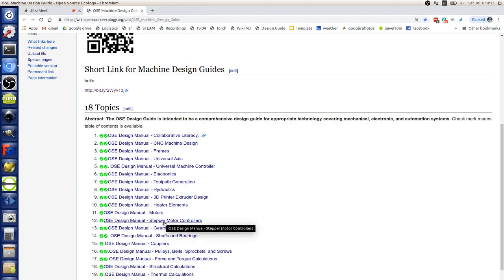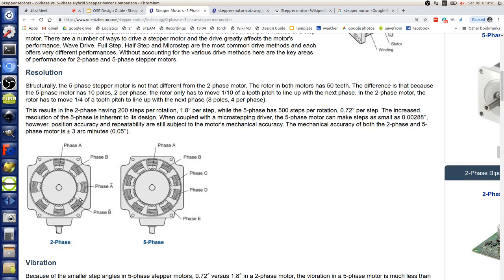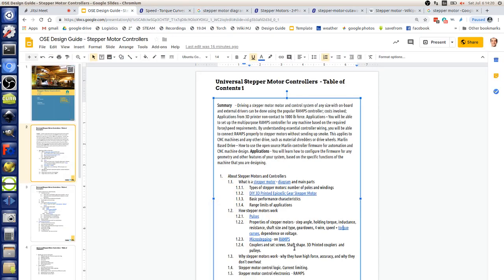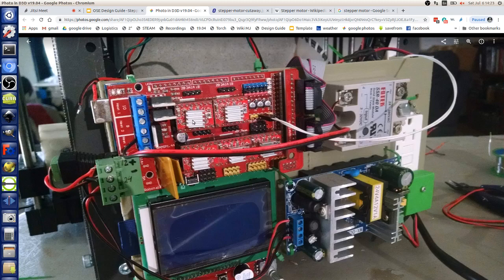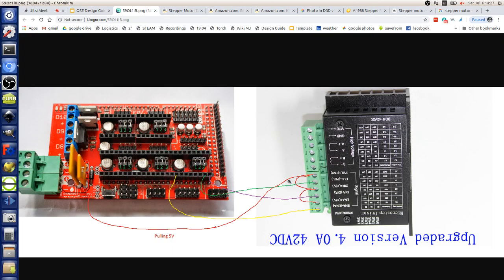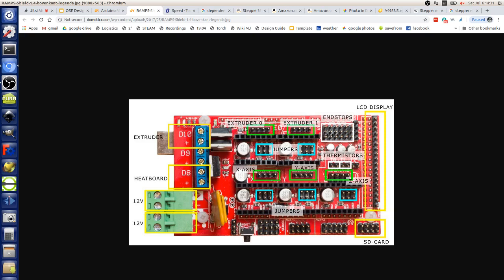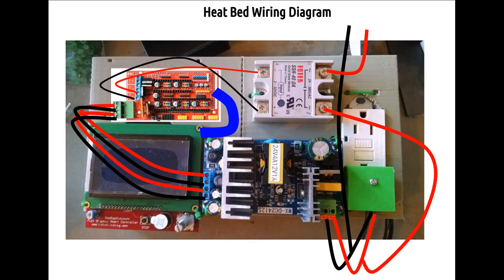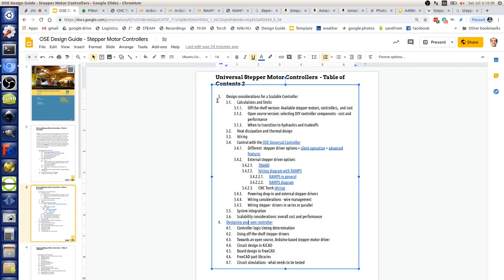Stepper Motor Controllers - OSE Design Guide